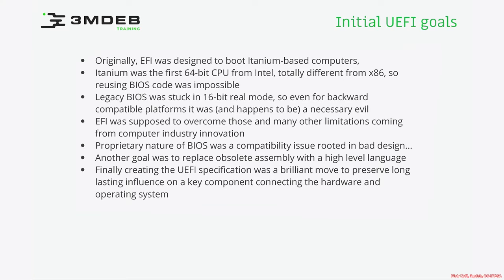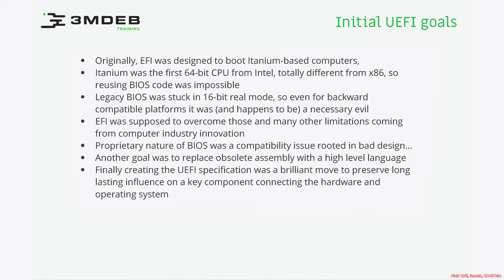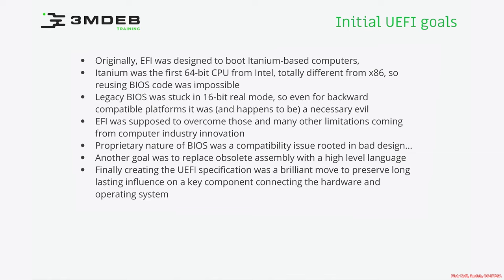Arch4021: Introductory UEFI 03 01 Initial UEFI Goals